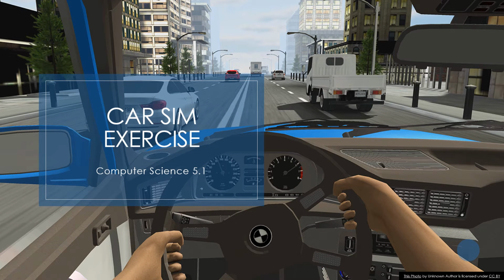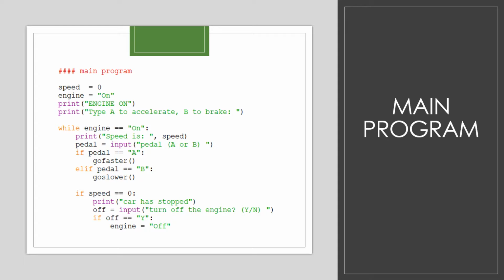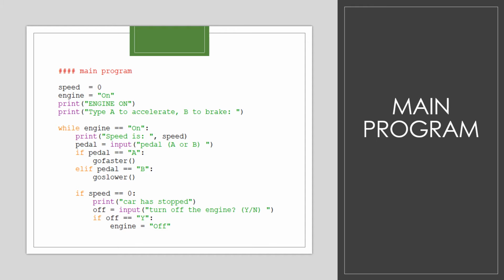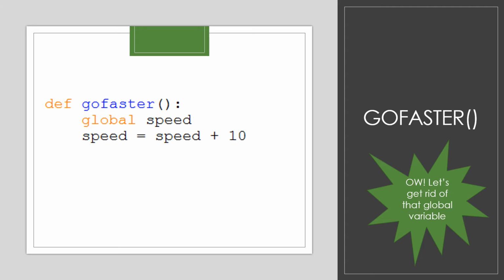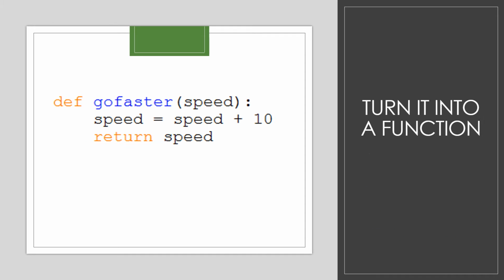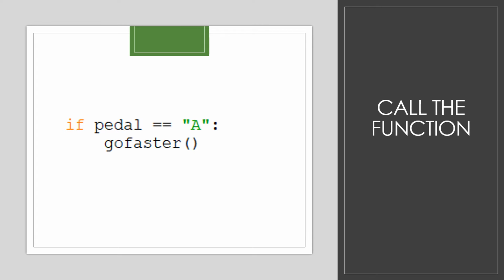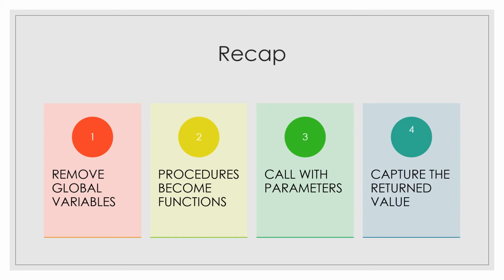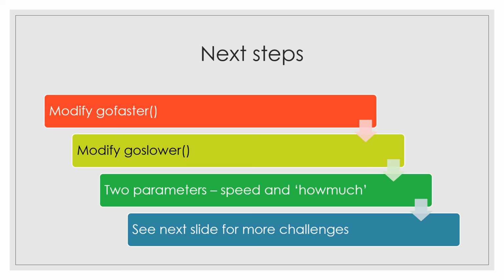5 1 Car sim exercise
In this exercise you will create a simple 'car sim' program. This will give you the chance to practice passing values without using global variables.